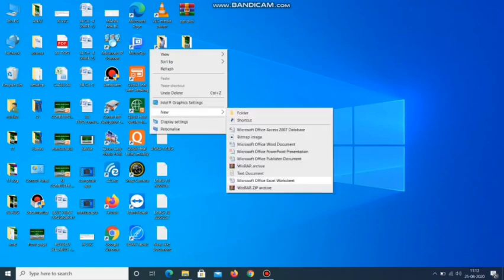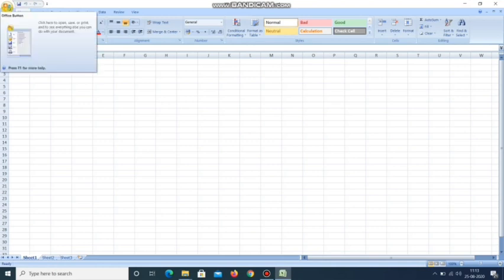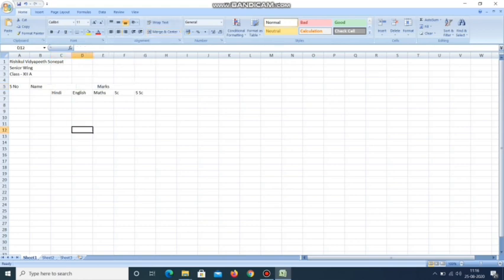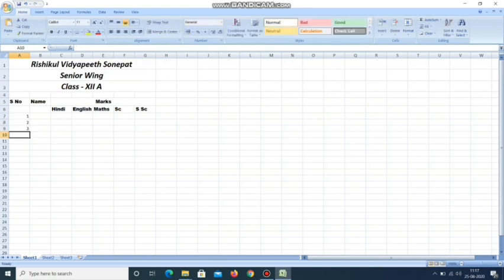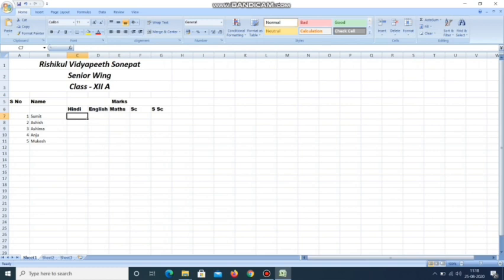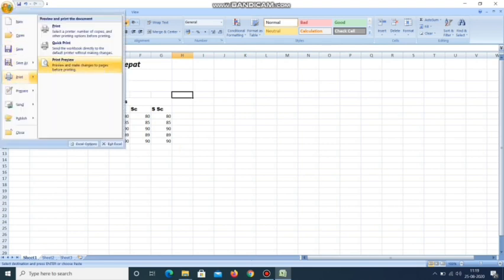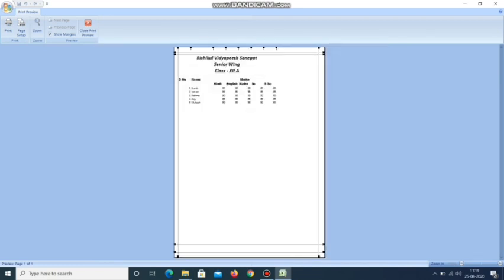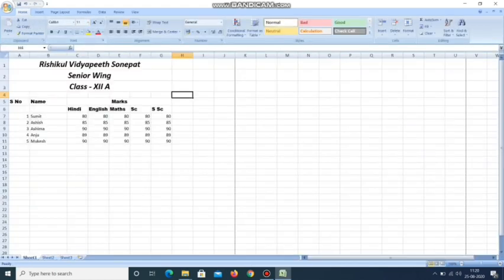TYPOGRAPHY & COMPUTER APPLICATION (MS-OFFICE)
By Ms Anju